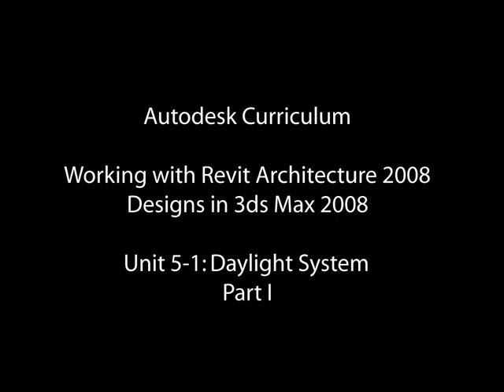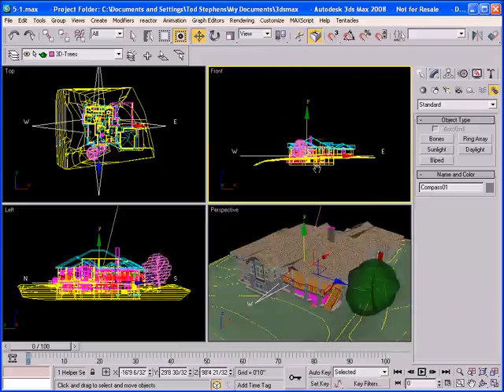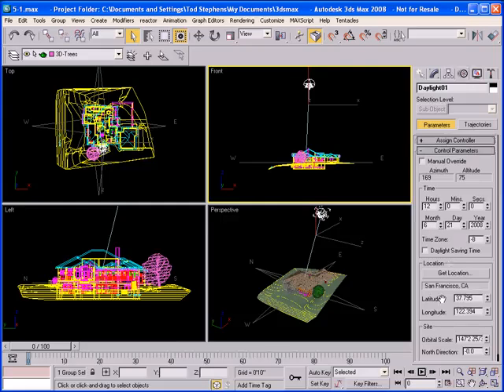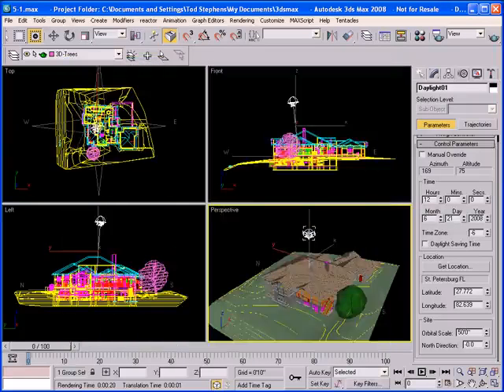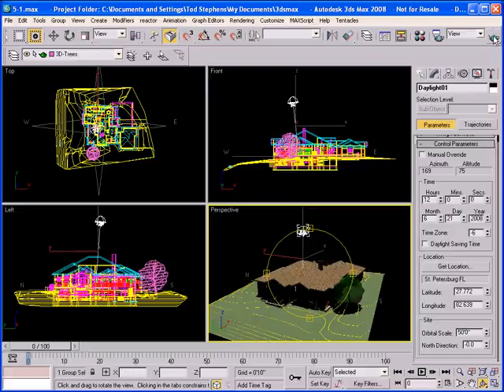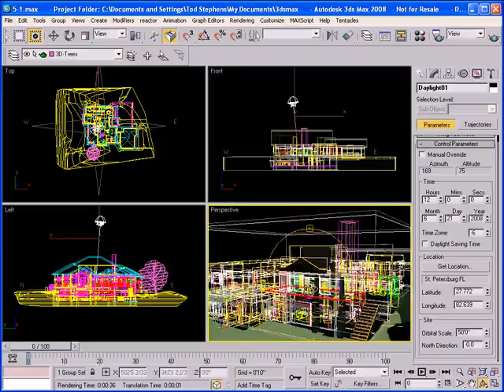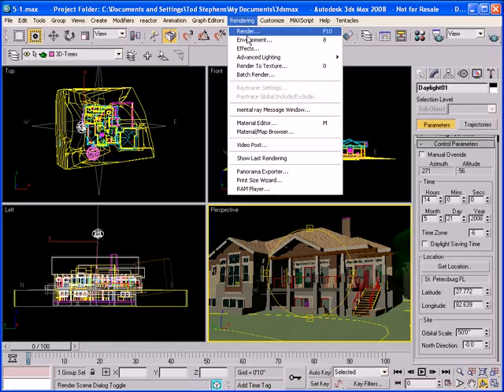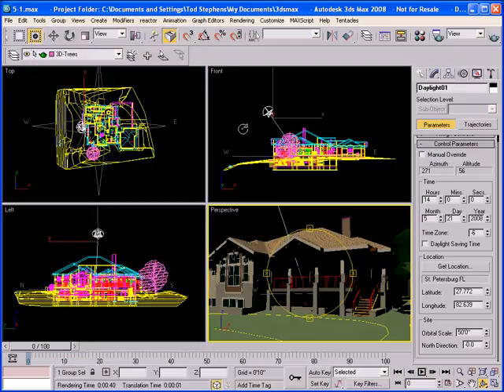Revit 3ds Max 2008 Unit 5 1 Daylight System Part I YouTube 3